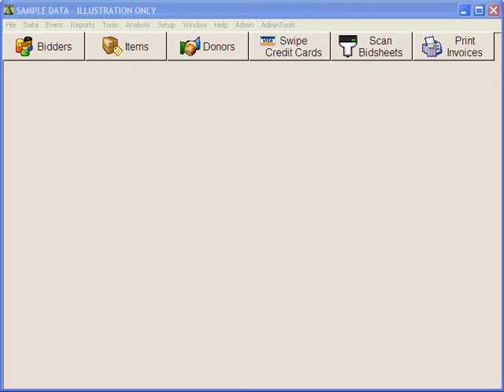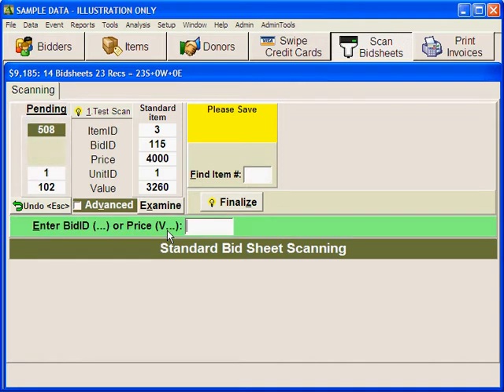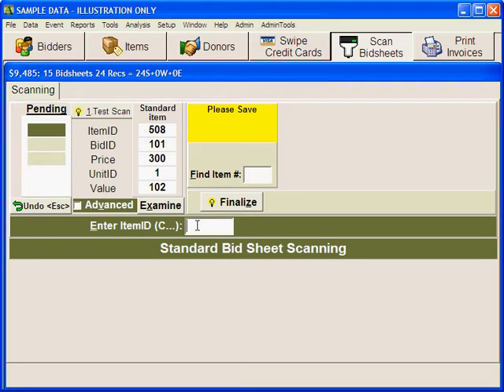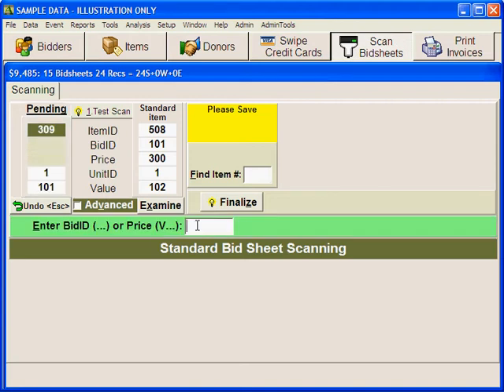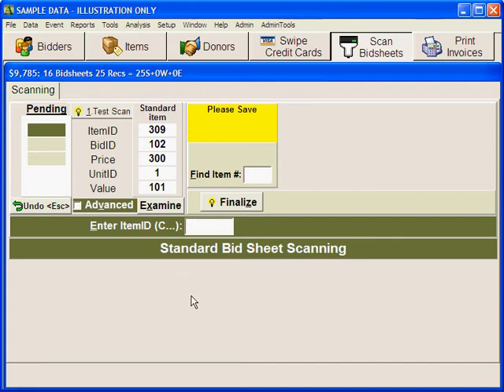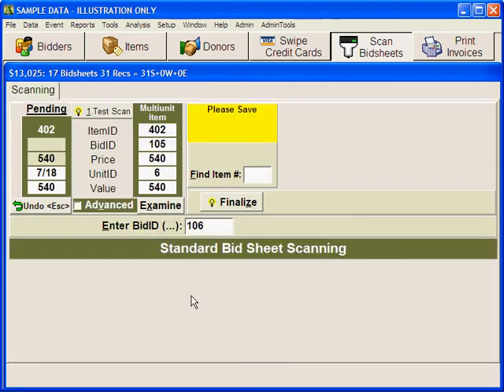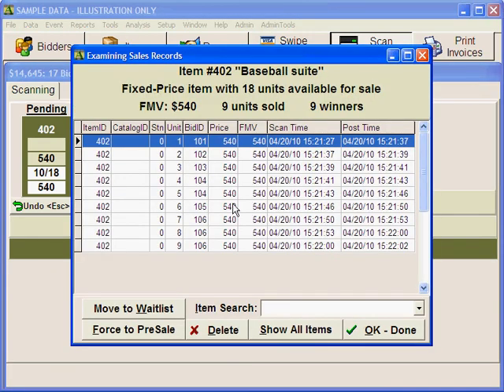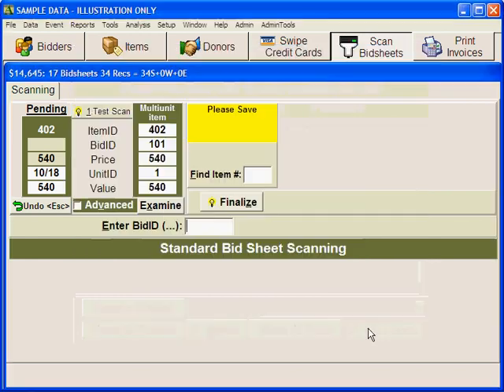Adding Purchases without a scanner